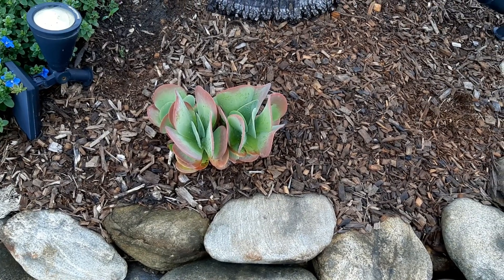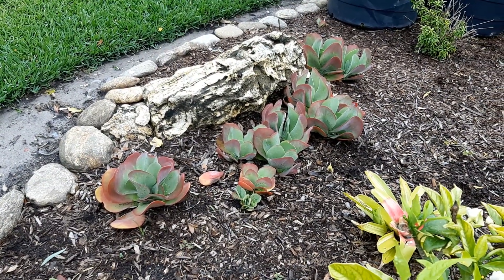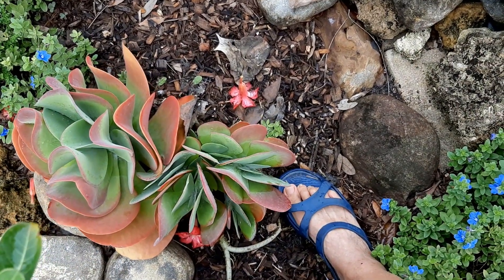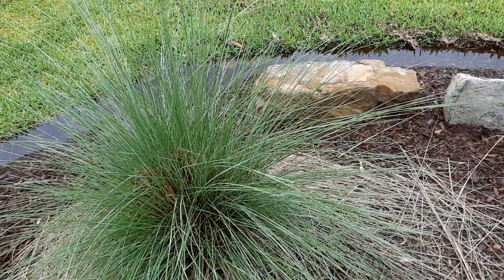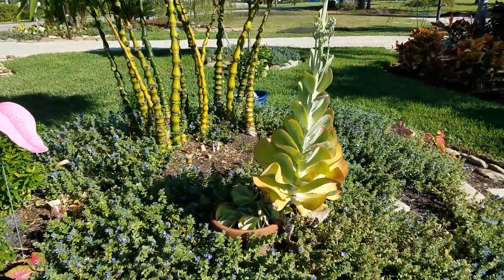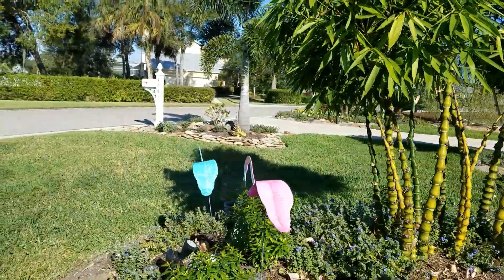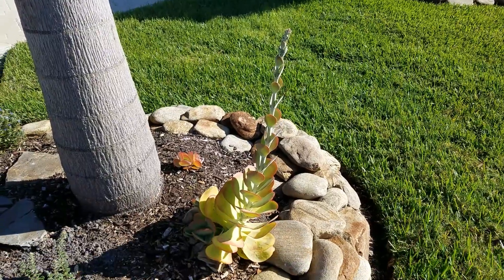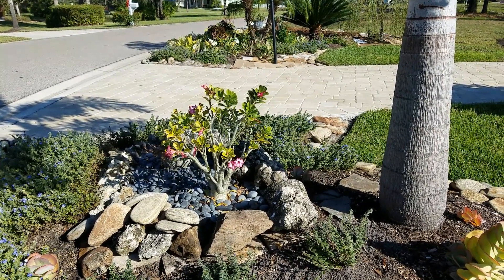Flapjack Succulent Lifecycle Changes (Kalanchoe luciae_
Flapjack Succulent Lifecycle Changes from pups to flowering.